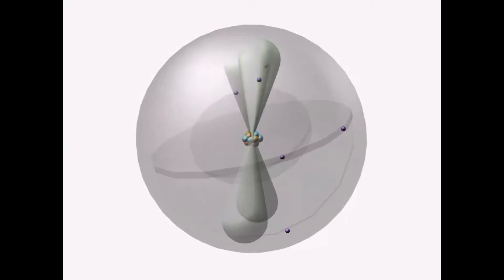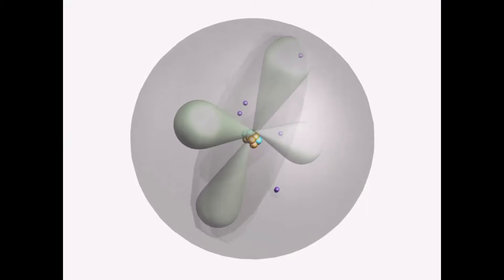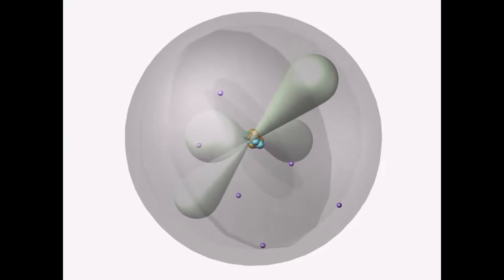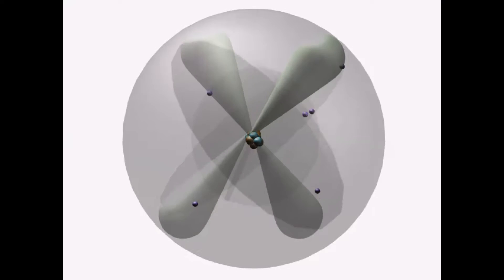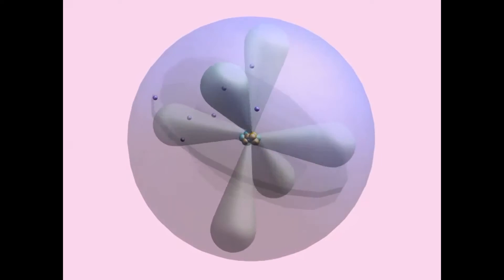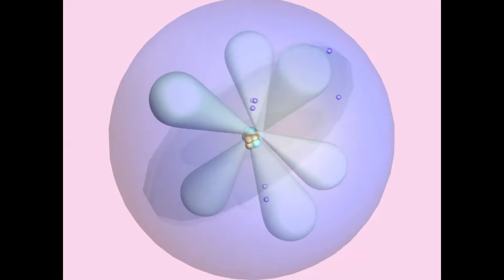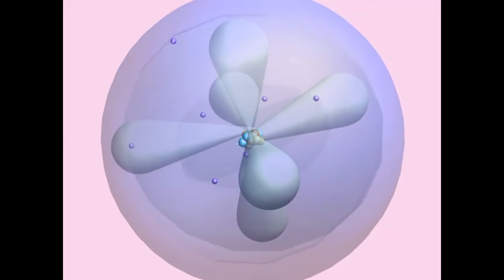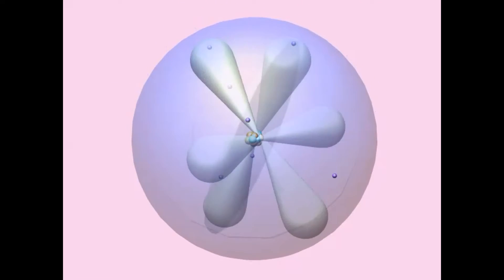CARBON DIOXIDE ABSORBS HEAT